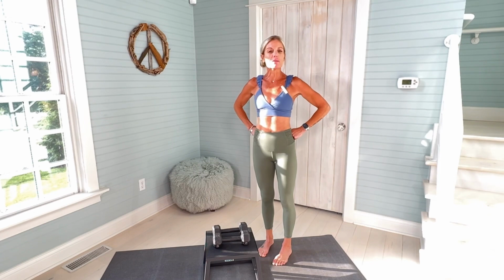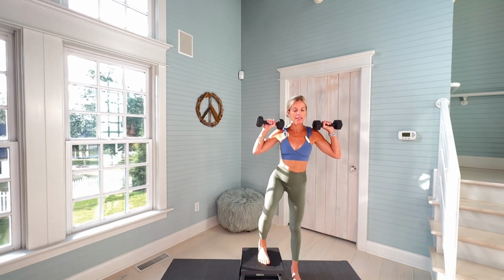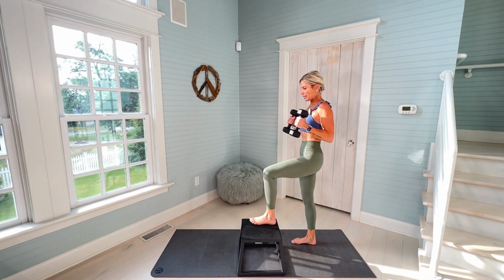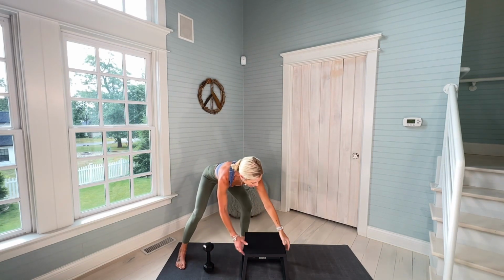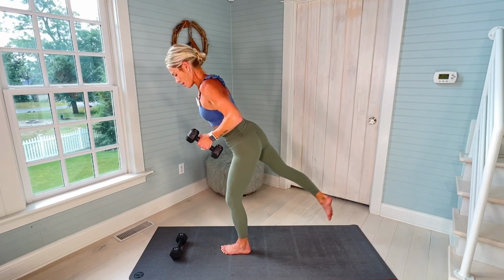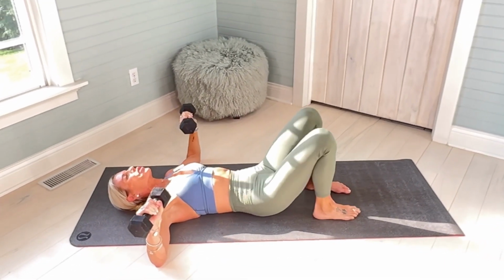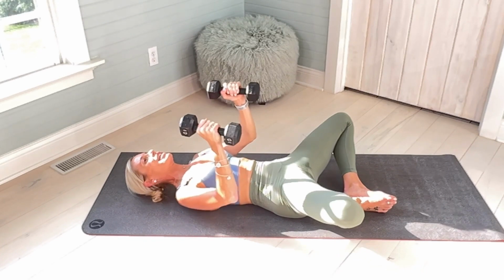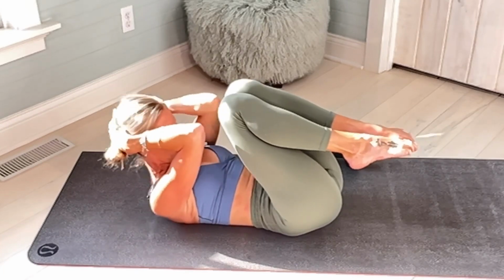Slow Dumbbell Balance Workout - 30 Minute Full Body Home Workout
Amy from Amy’s Beach Fitness leads a 30 minute slow dumbbell balance workout using 10lb  dumbbells and a platform (step). Enjoy this balance building full body workout.  HD 1080p

This is my own personal workout and may not be suited for you. .  As with all exercise programs, please use common sense.  It is strongly recommended that you consult with your physician before beginning any exercise program. By engaging in this exercise or exercise program, you agree that you do so at your own risk.  Amy and/or Amy's Beach Fitness will not be liable for any injury or harm you sustain as a result of our online videos, information shared on our website, or information shared on our social media pages.
     With gratitude, The Amy's Beach Fitness Team